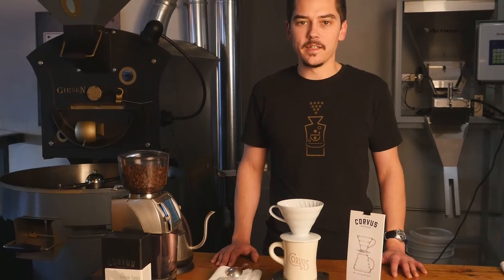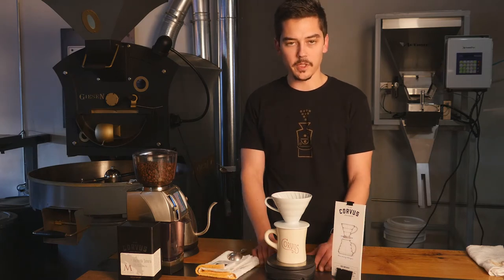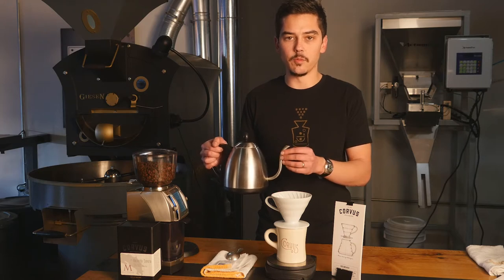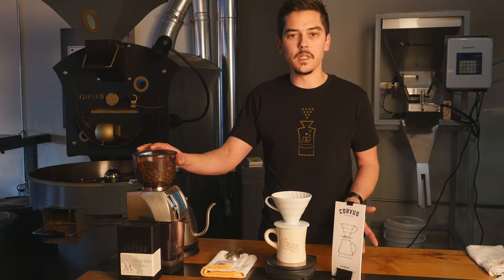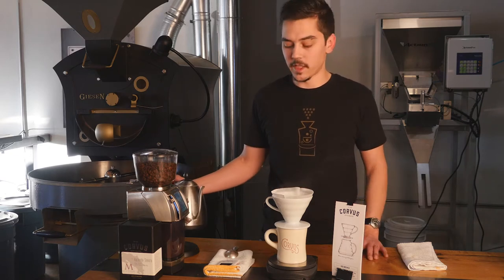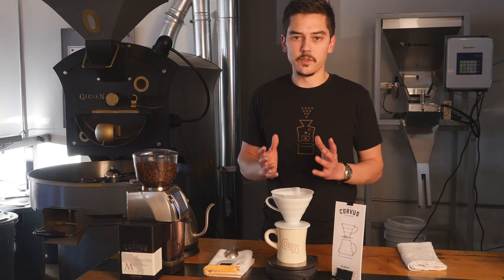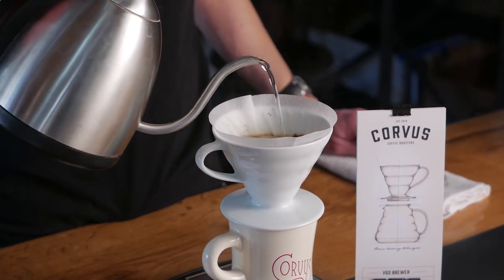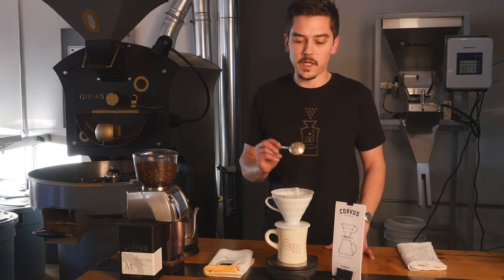The simple, and simply amazing, Hario V60 makes superb coffee!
Corvus Coffee owner Phil Goodlaxson explains everything you need to know to brew consistently outstanding drip coffee using the elegant Hario V60.